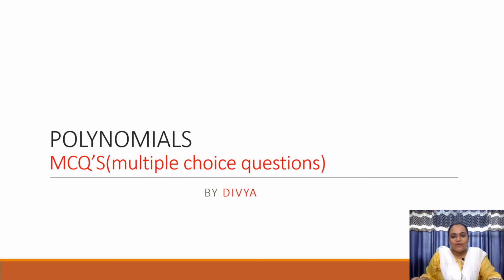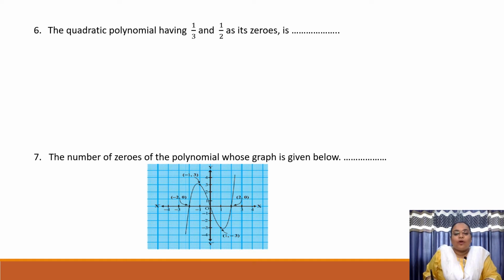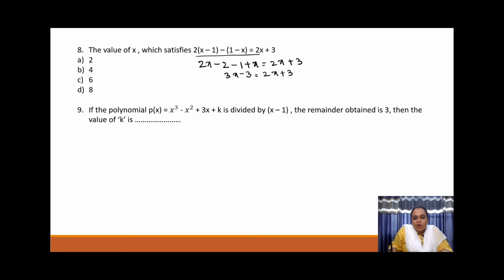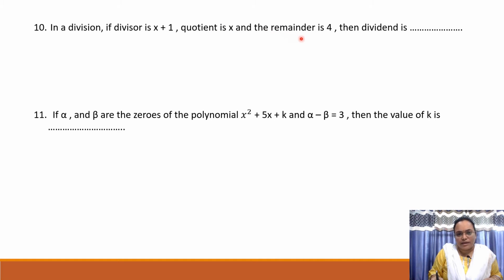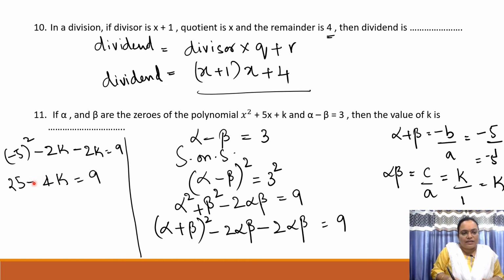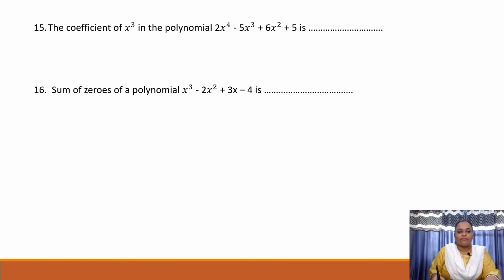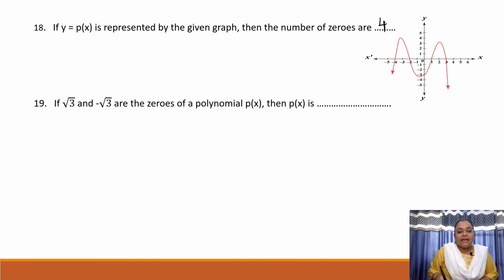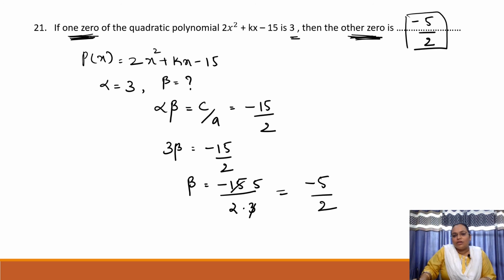Class 10 Maths | Polynomials | MCQs | Part 1 | CBSE | TS | AP | State Boards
Hello everyone, In this video we will cover:
1. We will discuss and practice, Most important Multiple choice questions (MCQs) with out the multiple choices, from the chapter Polynomials which will help you to prepare for your exam for CBSE, TS, AP, State Boards

mcqs for polynomials class 10
class 10 mcqs
class 10 polynomials mcqs
polynomials mcqs
polynomials mcqs class 10
maths cbse class 10
polynomials | mcqs | part 1 divyas maths
class 10 maths | polynomials | mcqs divyas maths
cbse class 10 maths chapter 2
ts class 10 maths chapter 3